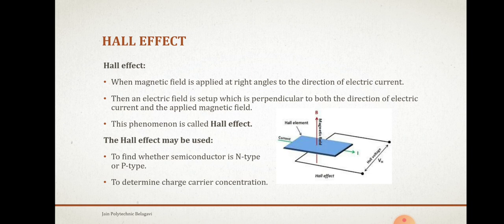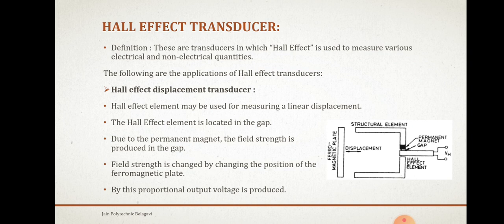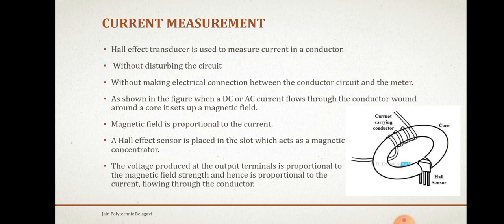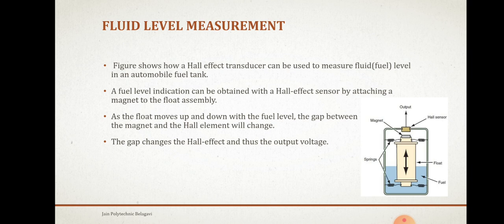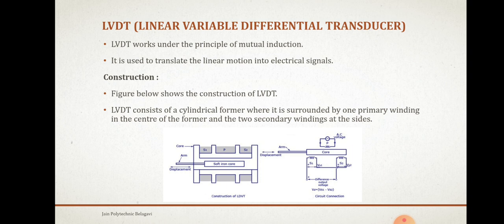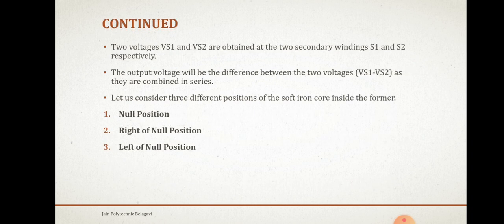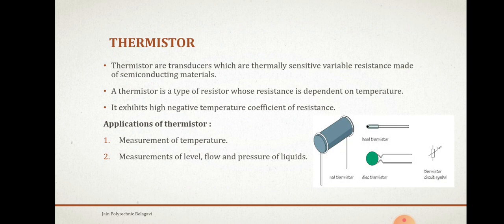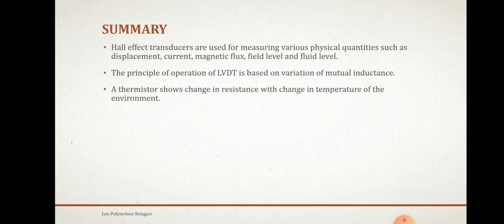15EC34T, Unit 2- Lecture 06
For Electronics and Communication Engg 3rd sem Diploma students